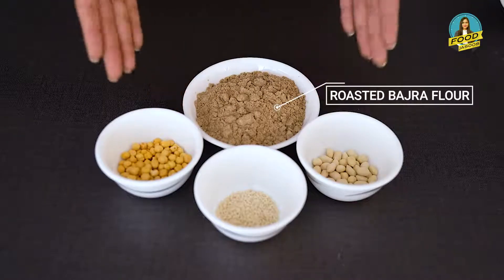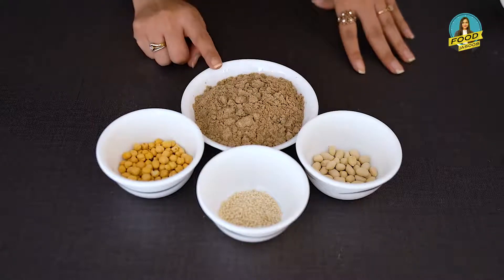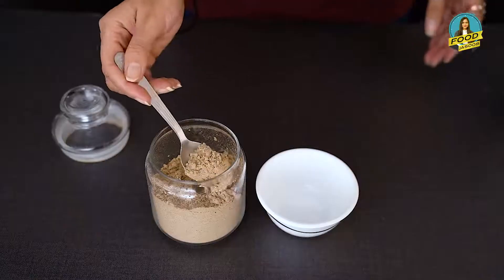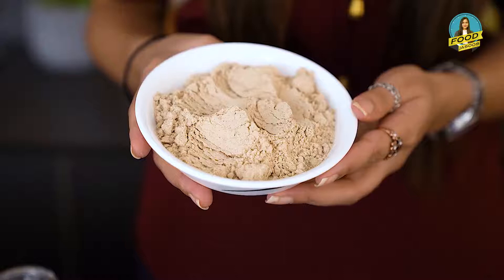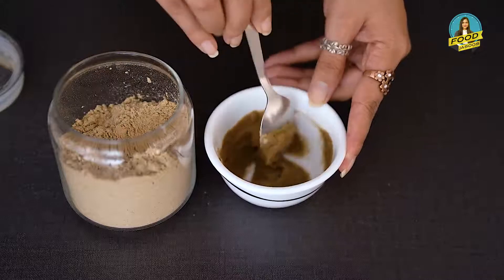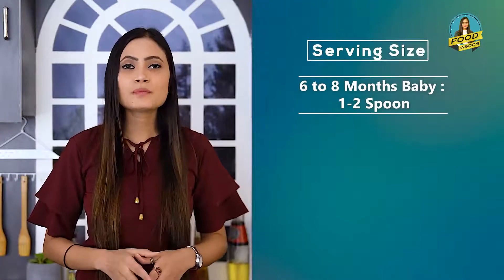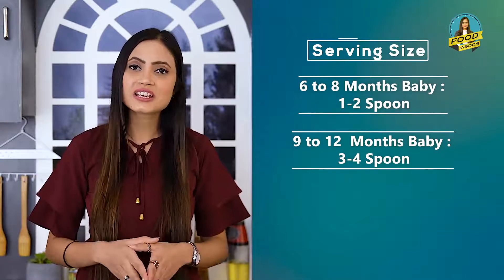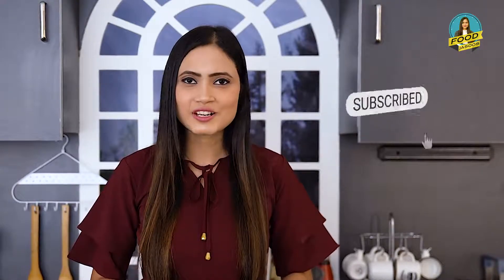Complementary feeding Recipe4, Baby's 1st Food, Safe Food For Infant, Weaning Bajra Recipe, WHO ICMR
This is my Recipe Video on Complementary feeding.

Name of the Recipe: Bajra/ Jawar Mix

Serving Size- 10 serve If using 2 tsp in 50 ml Water/ Milk/ Juice (fruit or veg) / Buttermilk
                         5 serve If using 4 tsp in 100 ml Water/ Milk/ Juice (fruit or veg)/ Buttermilk

Ingredients:
                   Roasted Bajra Flour/ Jawar- 50g
                   Roasted Channa/ Moong daal- 30g
                   Roasted peanuts/ Almod/ walnut- 20g
                   Til seed/ pumpkin seed/ Flaxseed- 10g

Age Group- Infant above 7 months

Precautions:
Water or Milk should be boiled properly before Using.
The Utensils (Bartan) are properly sterilized.
Pre-Mix should be prepared in dropping consistency and there should not be any lumps.
The child should be fed the recipe in half an hr once it is prepared.
Keep the product in a glass/steel air-tight container.
When you feeding for the first time. Feed only one time and watch the child a day or two. If he/she is comfortable and you may increase the frequency and the amount of feeding.

Nutrition Information: (100g)
Energy: 454 kcal
Carbohydrate: 53.66g
Protein: 19.27g
Sugar: No added sugar
Fiber: 9.4g
Fat: 18.5g
        Sat Fat- 2.6g
        MUFA- 7.3g
        PUFA- 4.8g
        Trans Fat- 0.05g
        Cholesterol- 0g.
Minerals:
        Magnesium- 134.8 mg
        Copper- 0.51 mg
        Zinc- 2.71 mg
Iron: 7.9 (1.5mg)

Vitamin:
        Vit A: 8.22 mcg
        Vit E- 1.23 mg
        Thiamine- 0.25 mg
        Riboflavin- 0.15 mg
        Niacin- 24.08 mg
        Pantothenic Acid- 0.5 mg

Cost/ Price: 20 rs/ 100g

ऊपरी आहार (Complementary Feeding)

ऊपरी आहार  का अर्थ (Meaning of Complementary Feeding):

ऊपरी आहार का अर्थ है अन्य आहार व तरल पदार्थ जो पूरक (Complementary) के तौर पर माँ के दूध के अतिरिक्त दिया जाता है, ना  कि माँ के दूध के स्थान पर।
स्तनपान (Breastfeeding) शिशु का सर्वोत्तम पोषण है। कम से कम छह महीने तक शिशु को स्तनपान कराना चाहिए।
स्तनपान दो वर्ष तक की आयु या उसके बाद तक भी करवाया जा सकता है।
स्तनपान कराने से बच्चो को सामान्य बीमारियां नहीं होती और इसमें बच्चो के विकास (Development) के लिए जरुरी सभी पोषक (Nutrients) तत्व होते है।
माँ के दूध से शिशु को पोषक के साथ-साथ रोगो से लड़ने की शक्ति मिलती है।

The Recipe is Very Simple to make and can be easily given to the Infant as his/her 1st feed.
This recipe is safe for the infant as it does not have any allergens that might irritate the delicate stomach of the child.

Jahan main rakhti hoon apki health ka khayal aur batati hoon apko kya hai sahi apki health ke liye. Chahe woh ho food product ki details ya ho koe health se related myth toh ese hi kuch health se judhe sawalon ke liye food jasoos ko subscribe karein aur healthy rahe .
Food Jasoos Stay Healthy Live Healthy